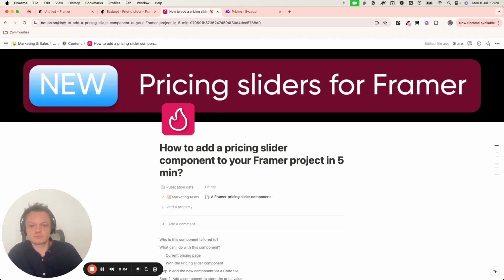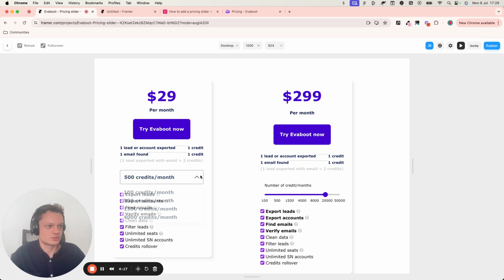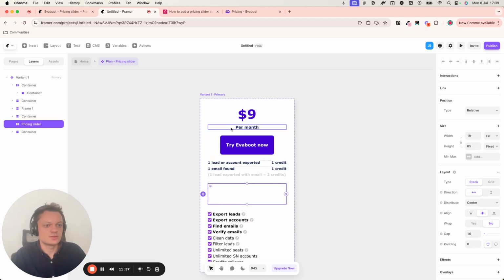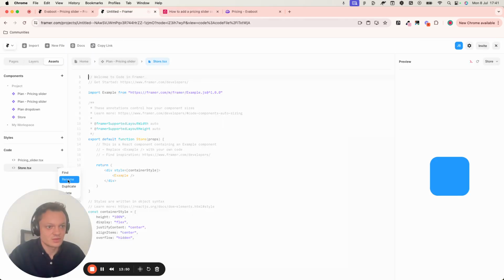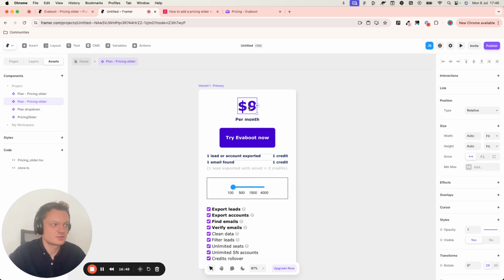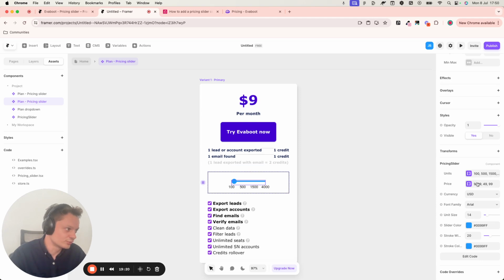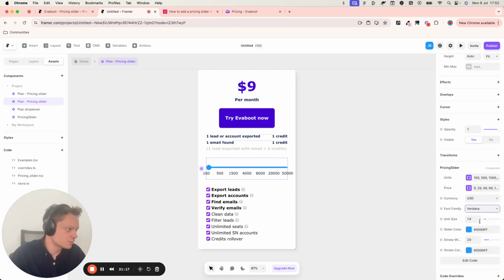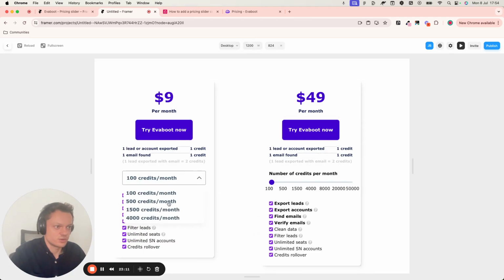How to add a pricing slider to your Framer project in 5 min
In this video, I describe the various steps to implement a pricing slider on your pricing page inside Framer.